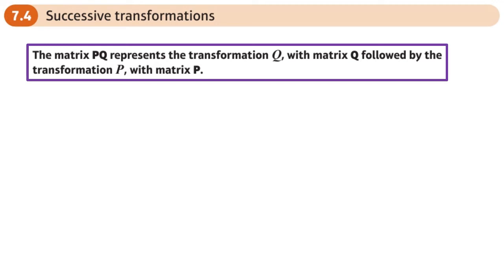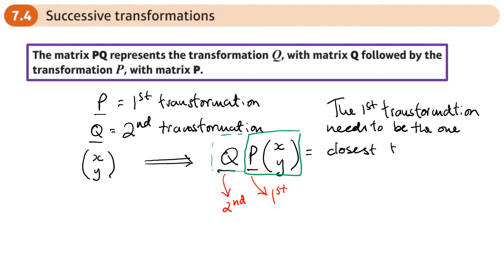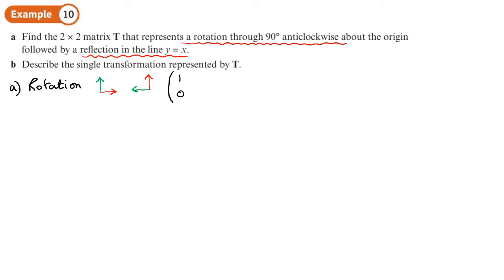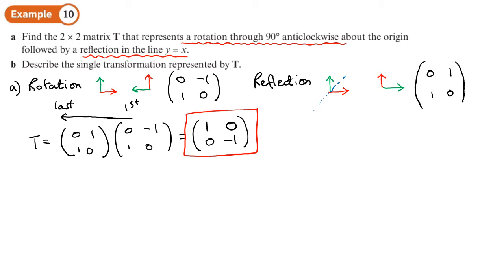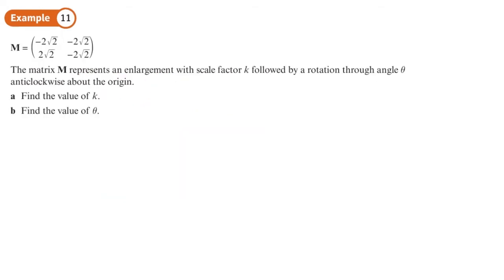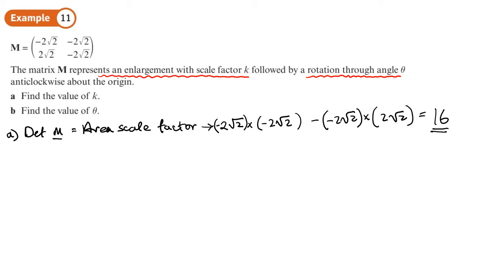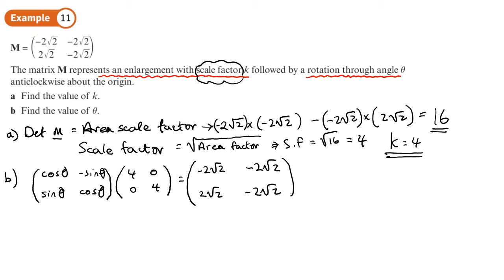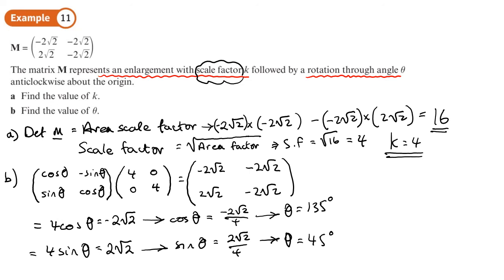7.4 Successive Transformations (CORE 1- Chapter 7: Linear transformations)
hindsmaths Applying multiple transformations to coordinates
0:00 Intro
2:10 Example 10
6:14 Example 11
12:05 End/Recap